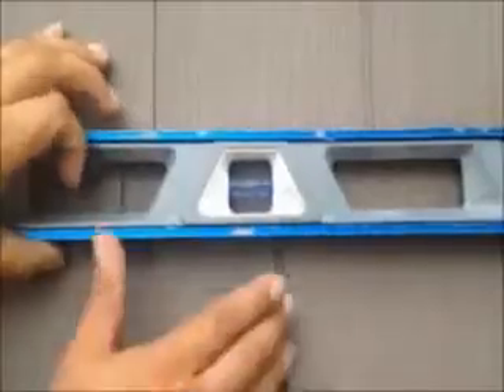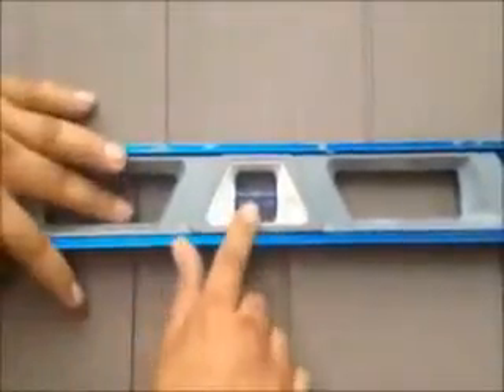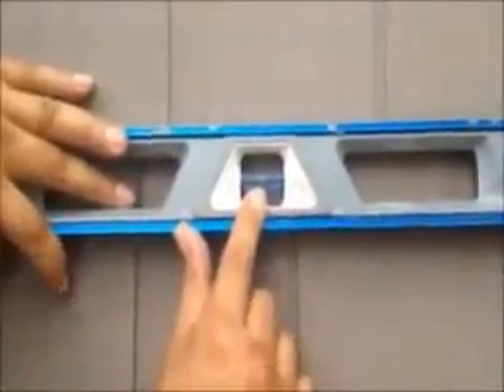Deal With Us For How much does siding cost for a two story house, Cresskill NJ